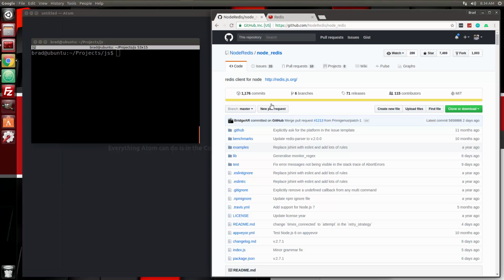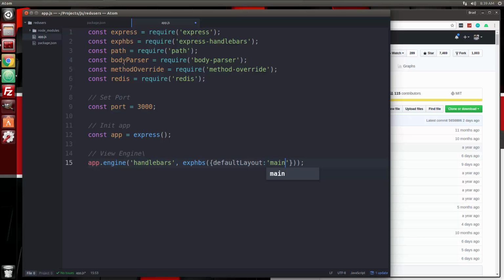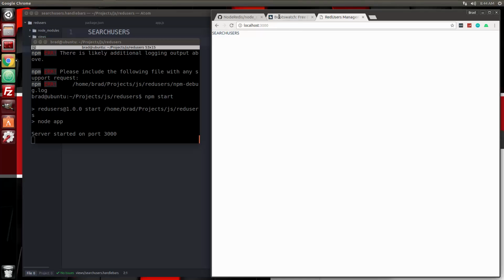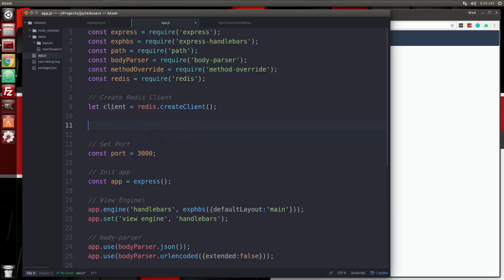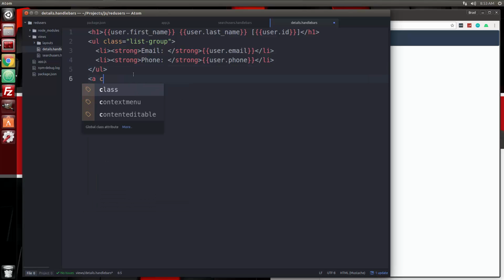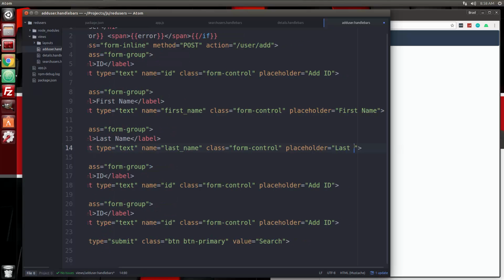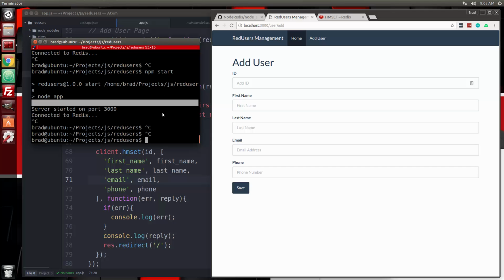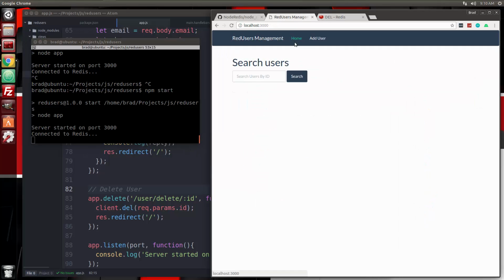Build A Node.js & Redis App From Scratch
In this video we will build a user management application using Node.js and Redis which is an open source database/caching system. We will be able to add users to the system and search for them by id.